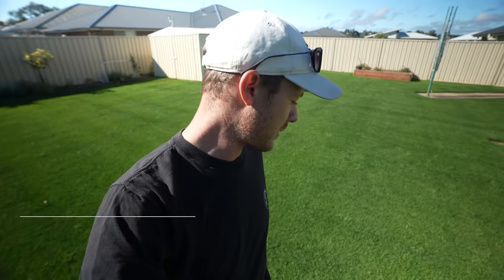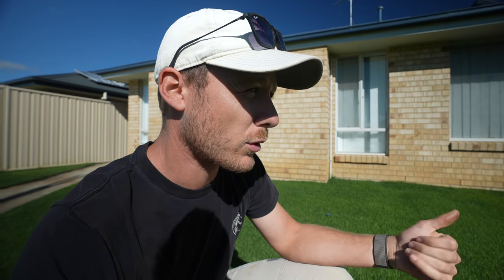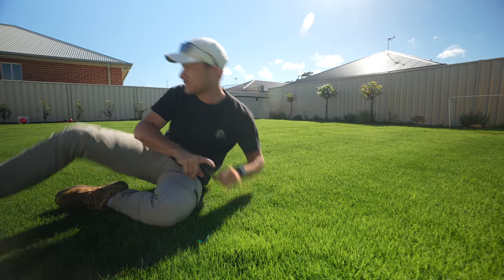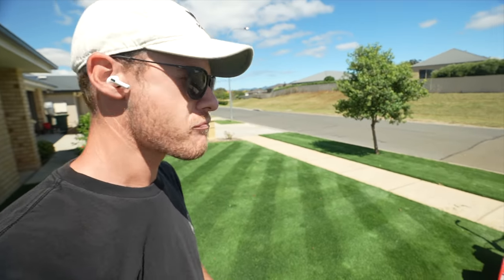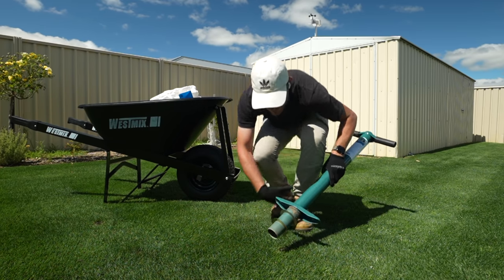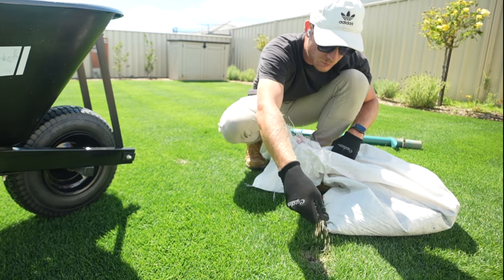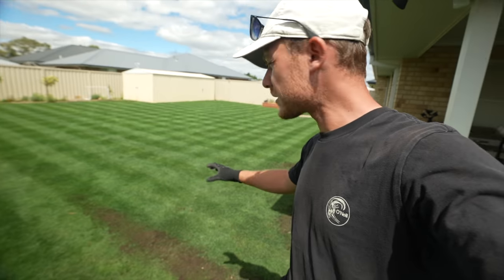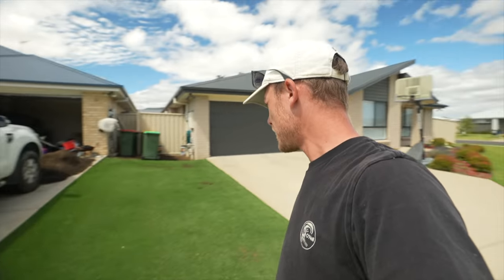First Mow On My Seeded Lawn // 25mm (1 inch) Perennial Ryegrass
First mow on my seeded lawn in today's vid! I always love the first mow of an over seeded lawn. Can't wait till I'm mowing this all the time!